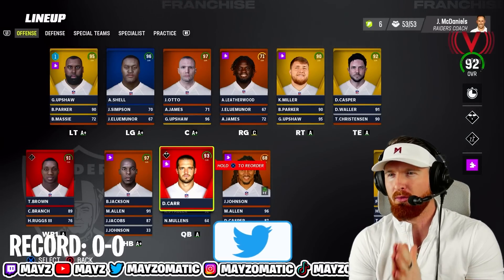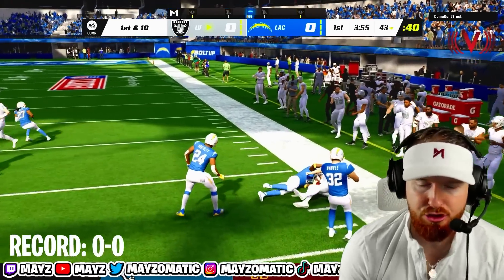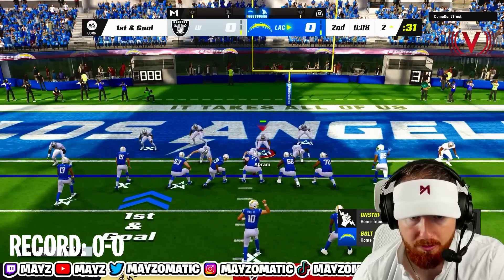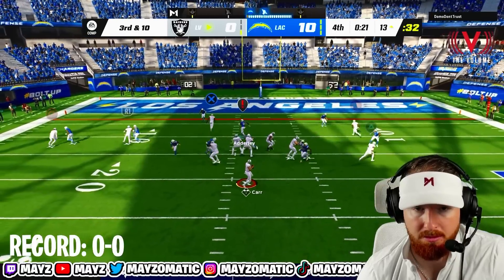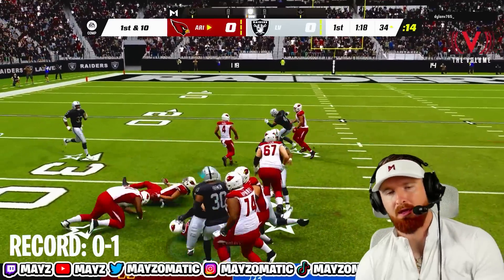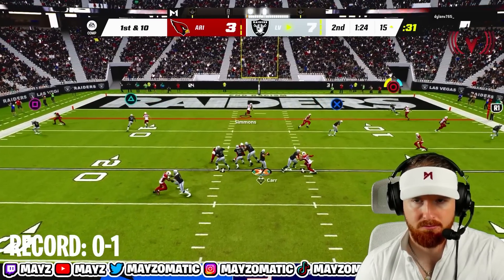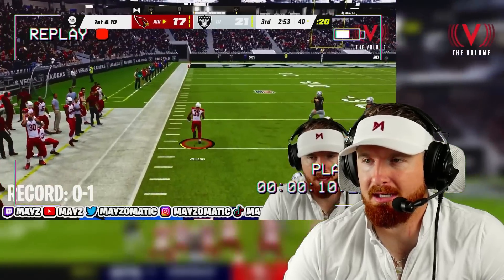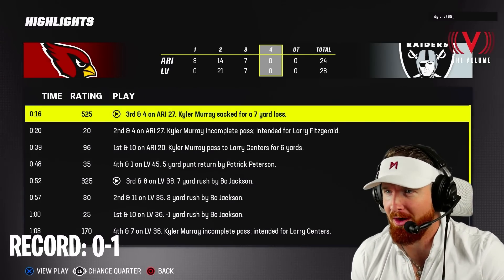I started a $1600 Madden League with LEGEND Rosters!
beacons.ai/mayzomatic